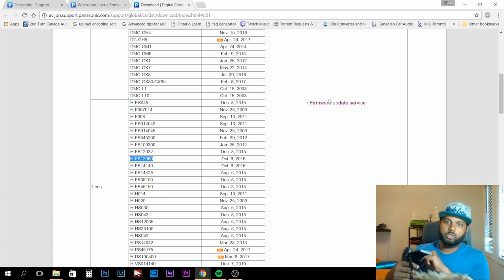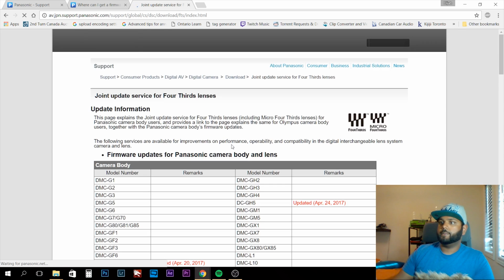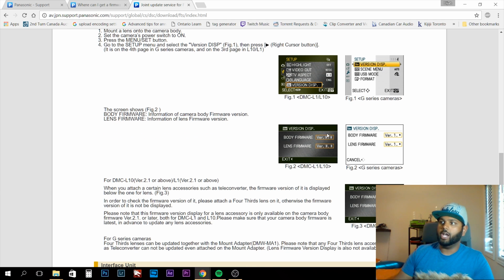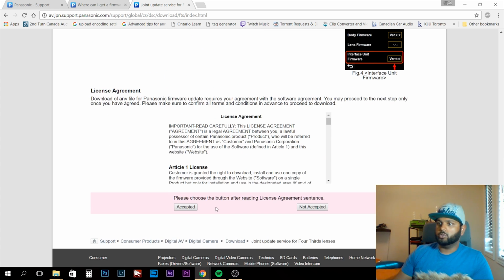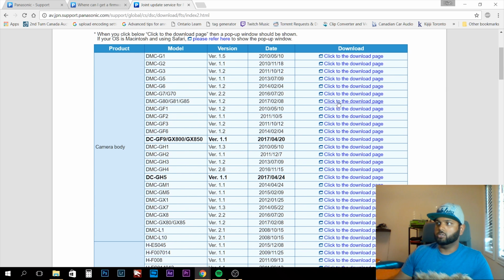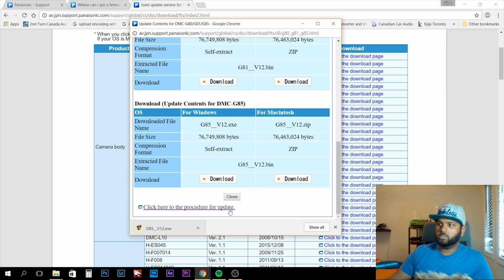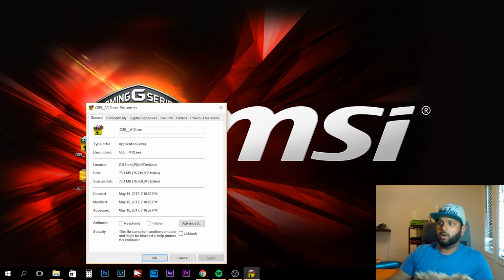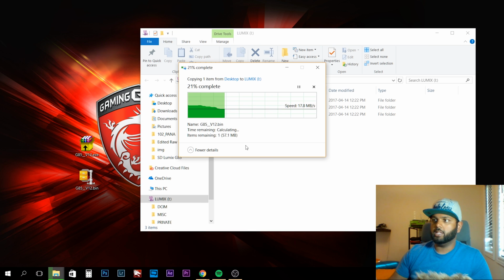Panasonic Lumix Firmware Upgrade: Body/Lens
Here's a quick how-to on upgrading the firmware on Panasonic Lumix camera bodies and lens.